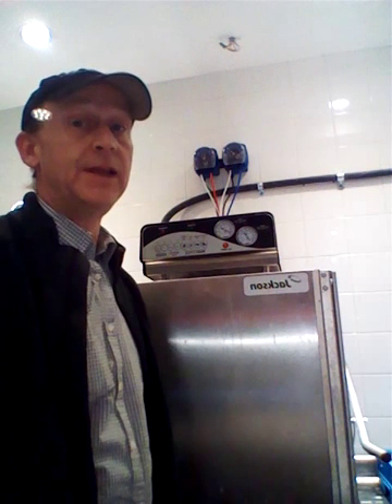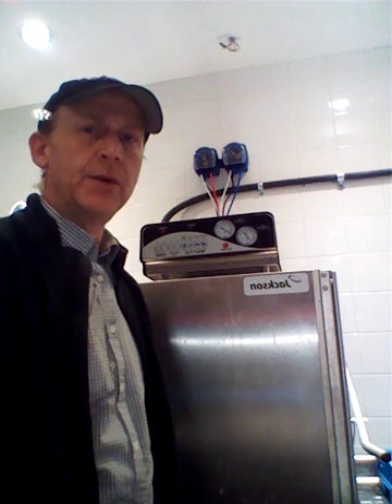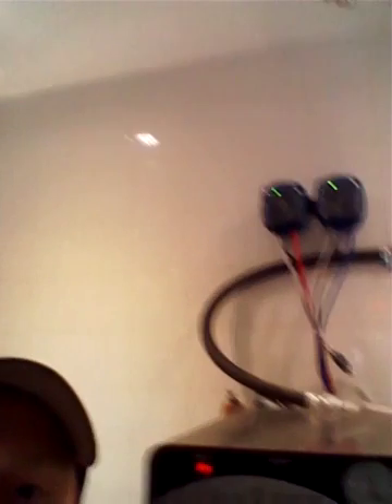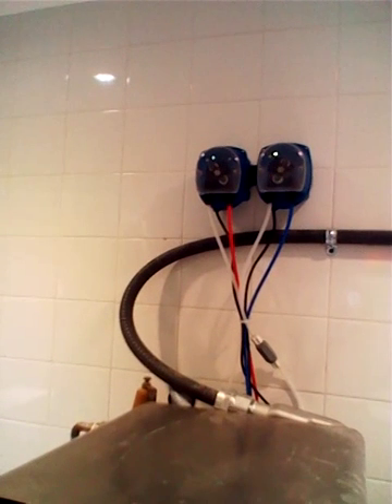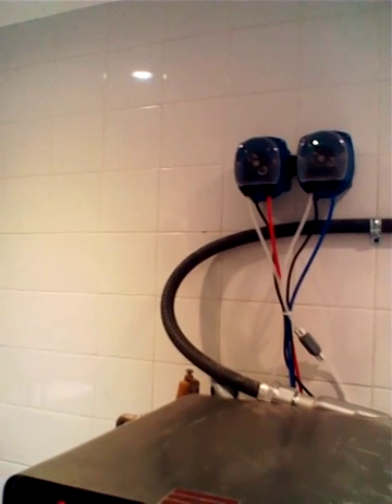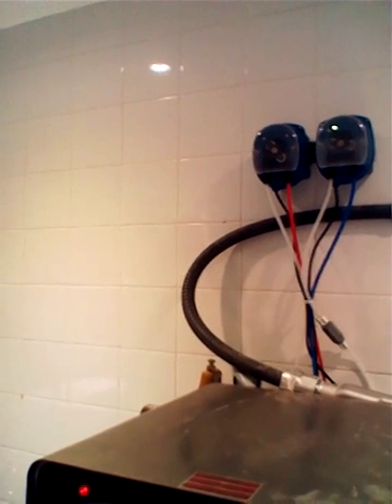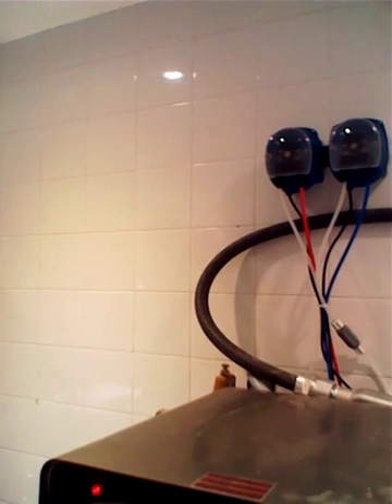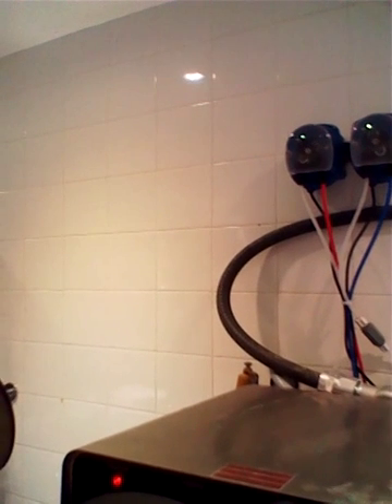Dishwasher, Seko Dosing Pumps and Cellular Counter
Video explaining the benefits of using a SEKO probless detergent pump and Integrating a remote monitoring device to manage clients dish washing chemicals, automate chemical delivery, automate cycle counting and billing, and reduce the cost of over washing on a commercial dish washing machine.